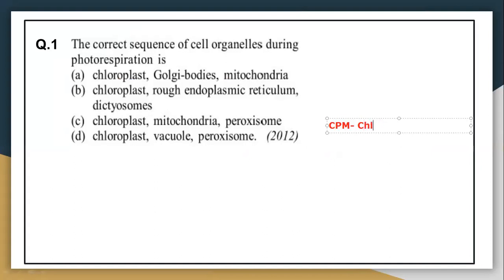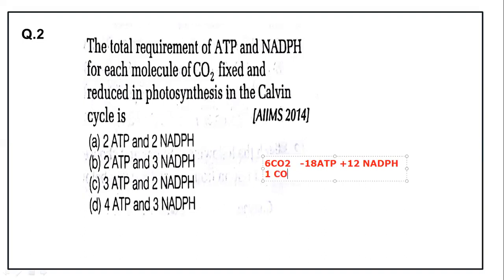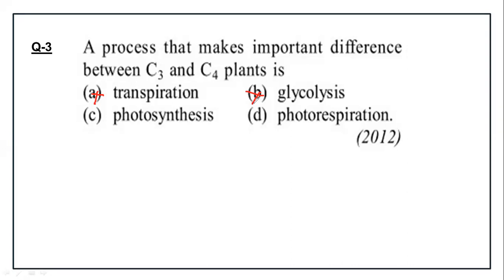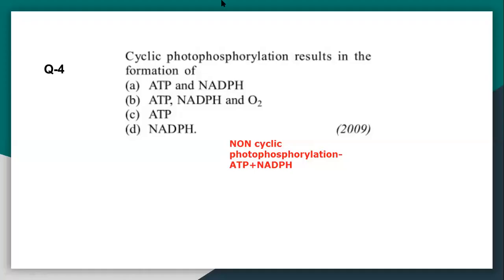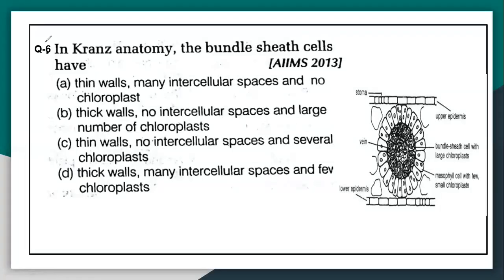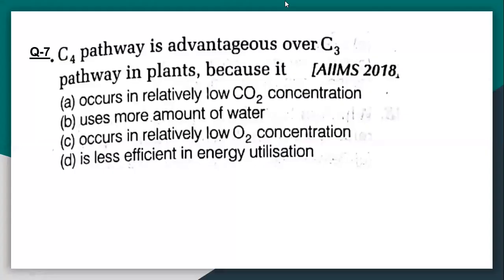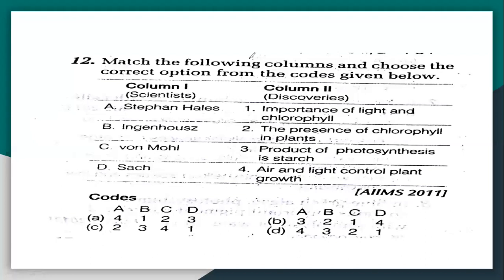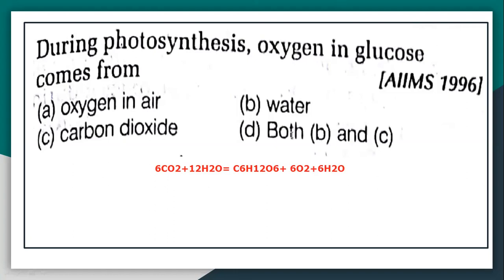PHOTOSYNTHESIS NEET & AIIMS PREVIOUS YEAR Q& A DISCUSSION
Previous year Q& A : photosynthesis